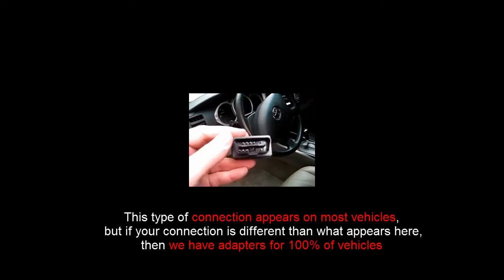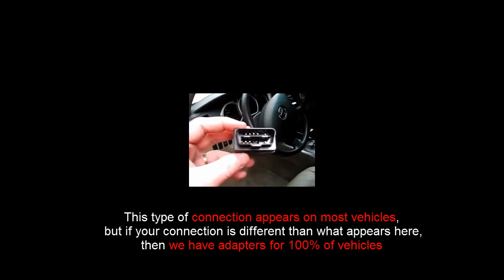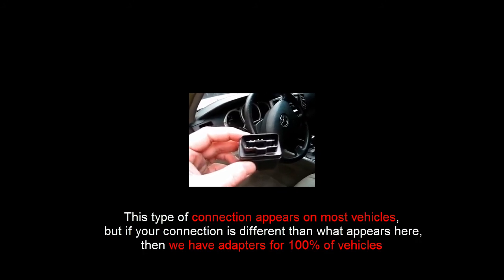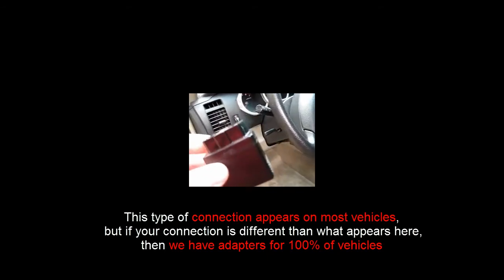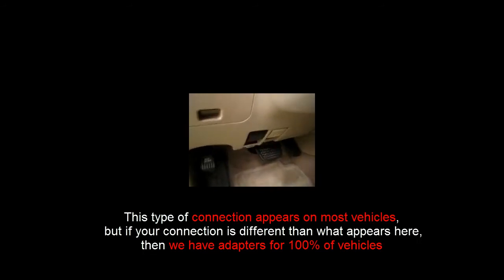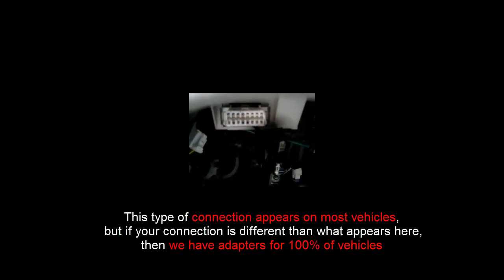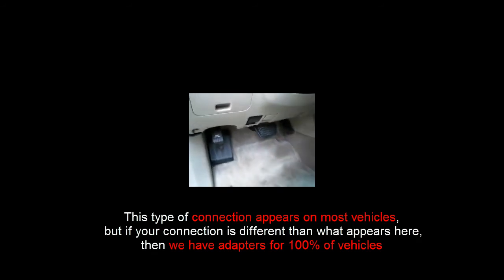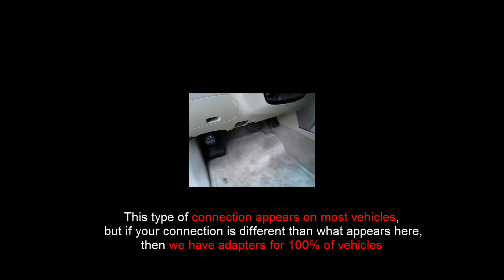GPS Tracking Unit Installation - Locating the Engine Diagnostics Port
GPS Tracking Unit Installation - Locating the  Engine Diagnostics Port (OBDII port)

Every vehicle made after 1997 has an engine diagnostics port, which is typically a 1.5" trapezoidal shape as shown in the video.

Typically found to the left of the driver near the parking brake or hood release. It may be located behind a plastic panel.

If you find a round shape port about 1.5" diameter, then you need to get an adapter.

Also confirm that the port is located where it will not interfere with driver accessibility, i.e. driver knee or foot. If driver interference may be a problem then you can order an extension cable.

The tracking unit does not have to be installed connected to the engine diagnostics port. The tracker can optionally connect with a 3-wire (power/ground/ignition) cable adapter.